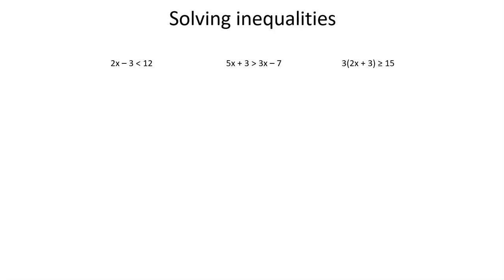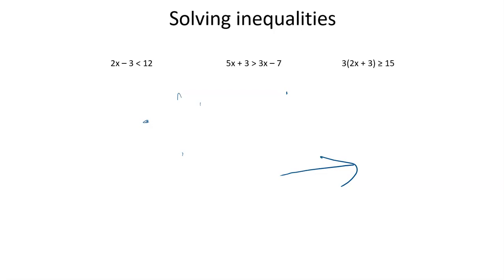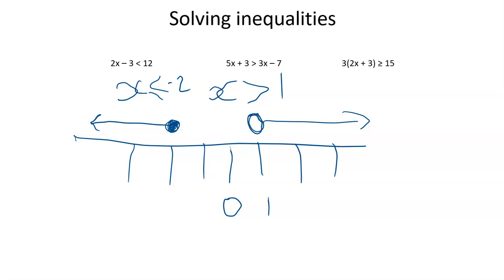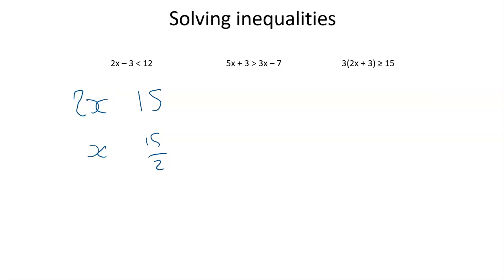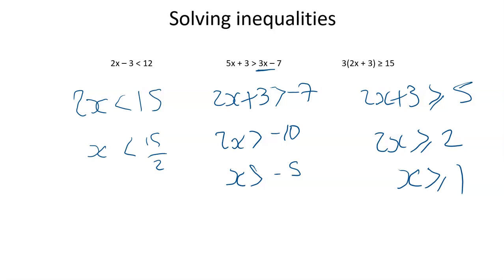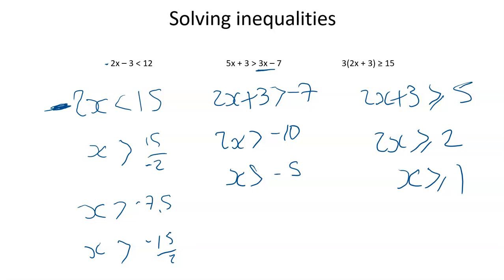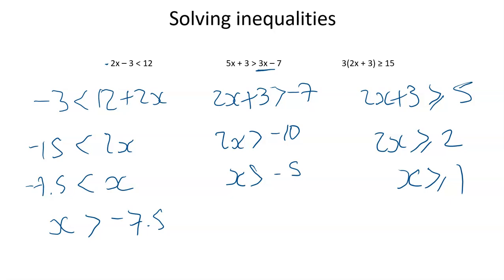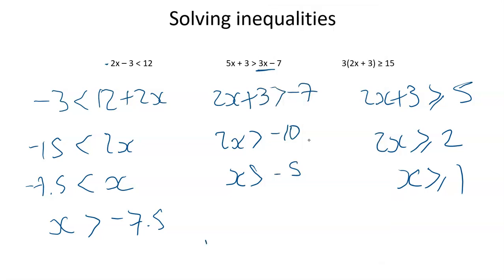Solving inequalities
How to solve linear inequalities - it's just like solving equations but with an arrow!